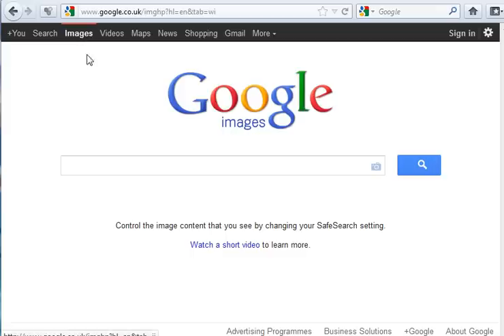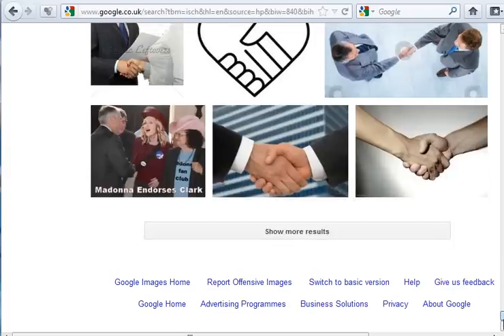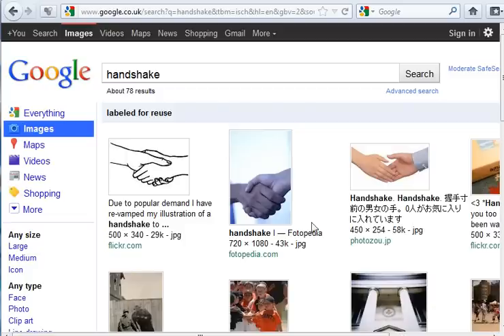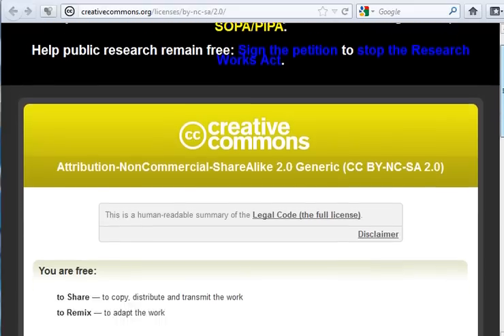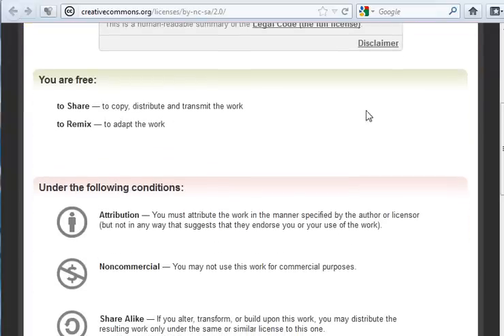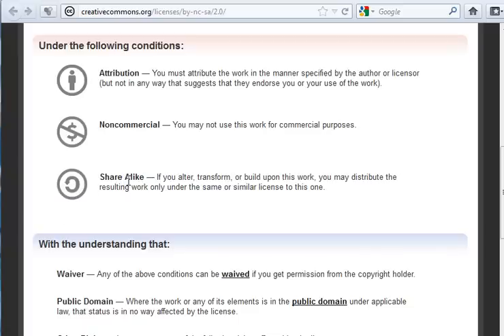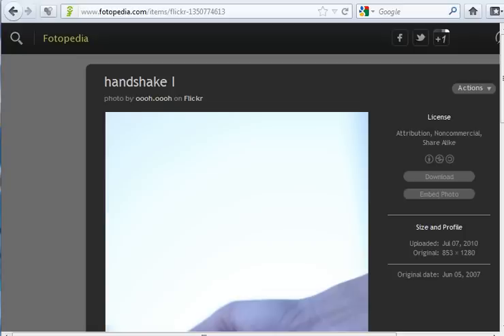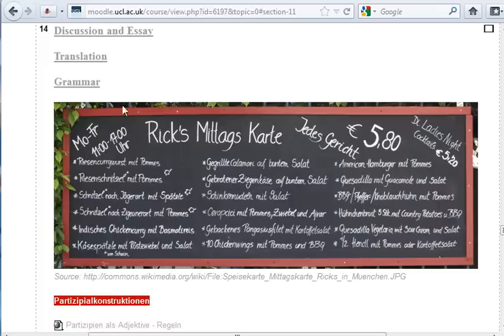Finding images for re-use without infringing copyright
2. Click on 'images' in the upper Google menu
3. Insert a search term for an image
4. At the bottom of the results page, click on 'Switch to basic version'
5. Near the top of the 'Basic version', click on 'Advanced Search'
6. Select 'Only images labeled for re-use [...]'
7. Find and click on the thumbnail of an image you like.
8. Find the copyright or licence for this image. This is different for different images or sites. If the image you have selected happens to be in Flickr, you can right-click on the photo to get a link to the licence.
10. Publish the attribution link together with the image you have selected.
11. Heed other obligations of the licence as required.

I would have used that video, but the sound is not very good. Thank you very much, though!